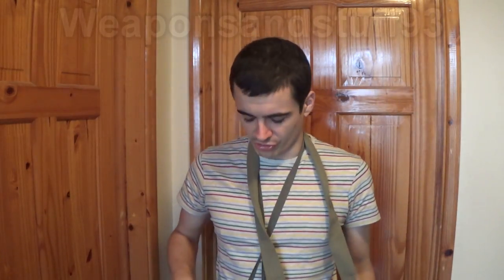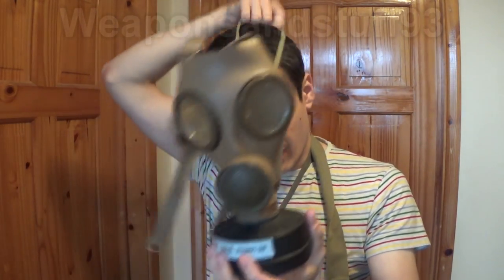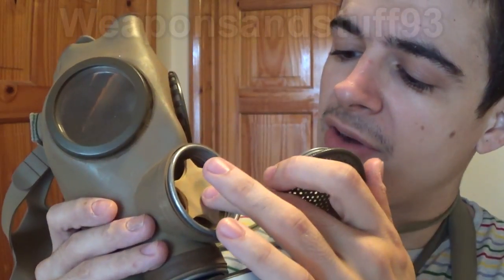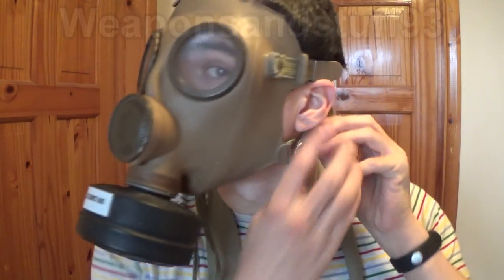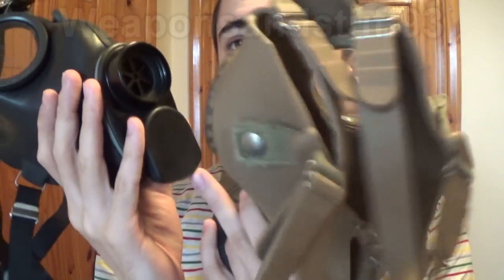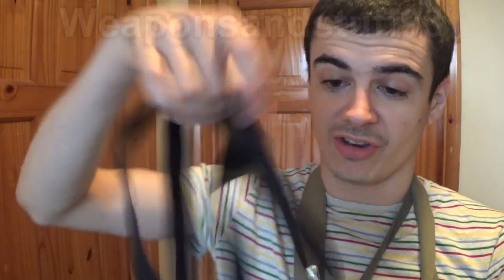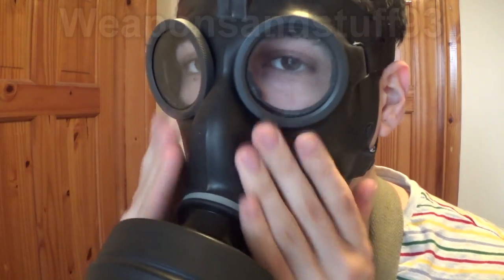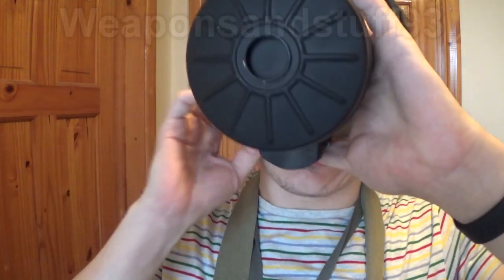How to improve a gas mask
Taking a look at two similar gas masks, the French M-51 and the Swiss SM-67, If I had the Swiss SM-74 I would have compared that instead. Both masks are similar but the Swiss mask is superior for several small reasons, many masks can be of similar design but fail or succeed due to small changes/features in the mask.